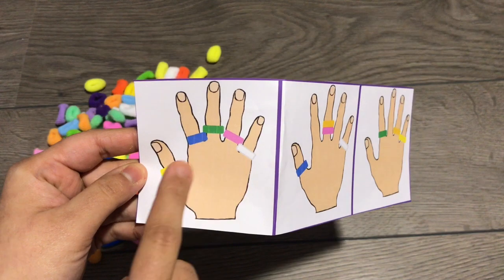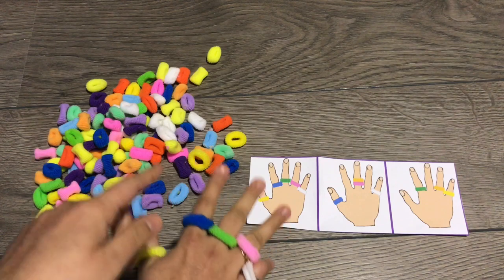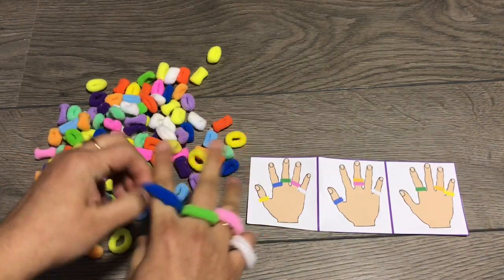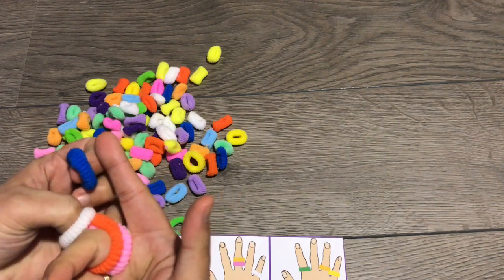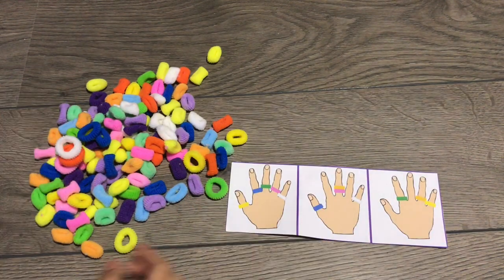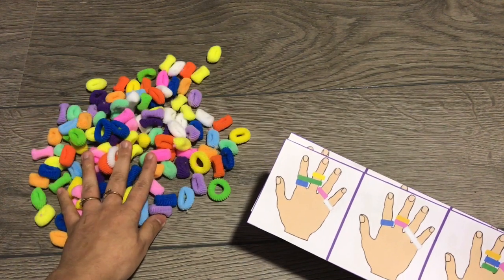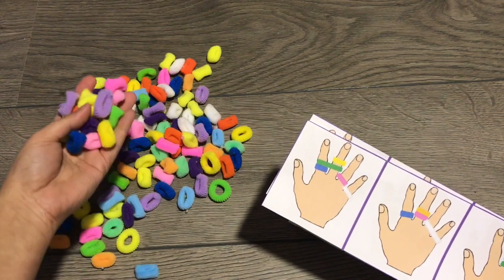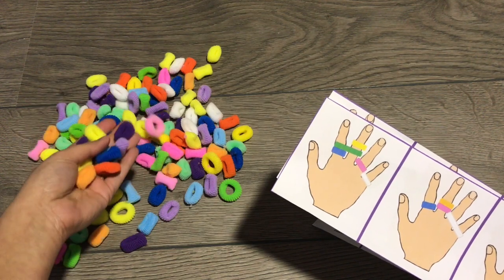Quiet Time Activity 1 | Practise Fine Motor Skills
It is important to engage your child in a healthy and productive way. Quiet Time Activities are the answer. These are simple quick activities to engage the child and practise various essential skills like logical thinking, fine motor and many more.

This activity makes use of elastic bands and one printable. You can laminate the same for durability and repeated use.

Skills practised - visual discrimination, visual tracking, one-one correspondence, colour recognition and fine motor.

Make sure to strictly supervise your child while playing with the activities.

Regards
Neha